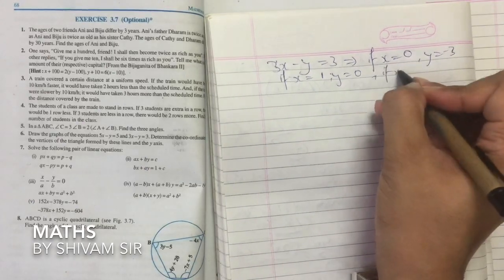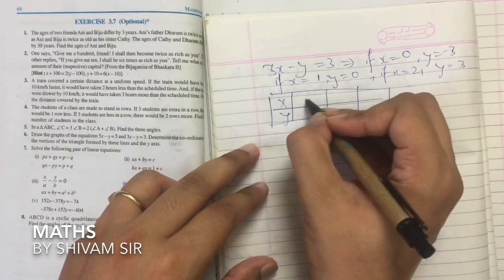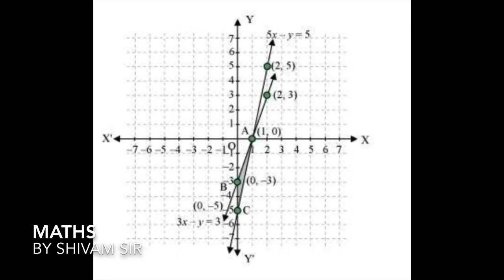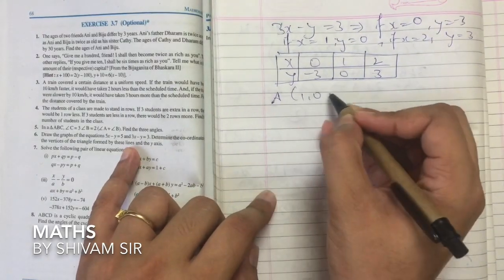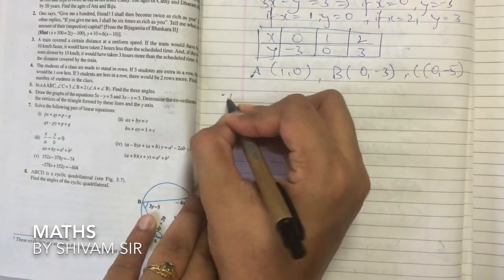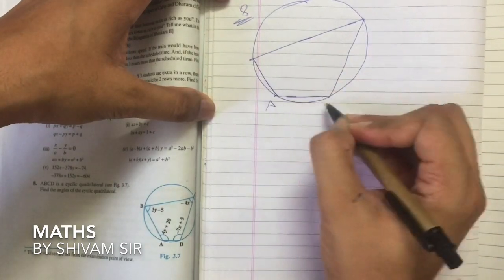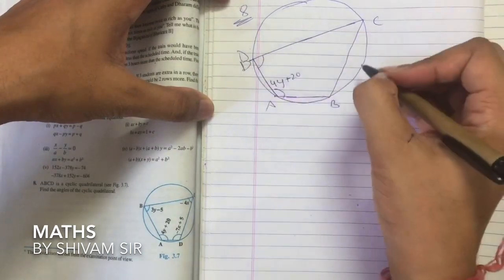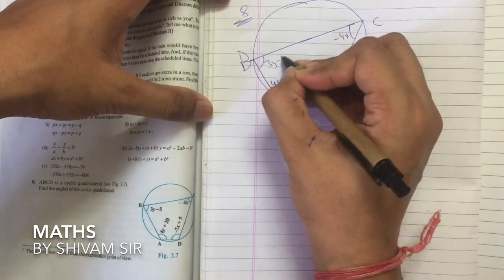EXERCISE 3.7 (OPTIONAL EXERCISE) CHAPTER 3, CLASS X, MATHS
This video explains the solutions of exercise 3.7 which is optional exercise of chapter 3.